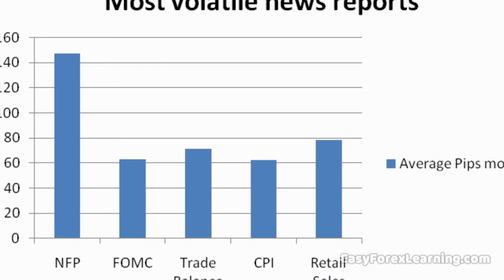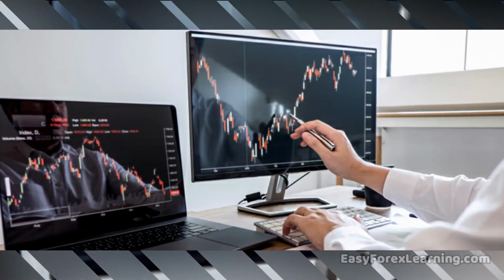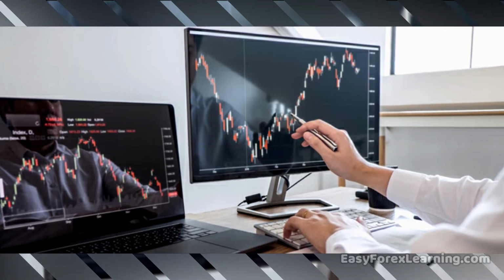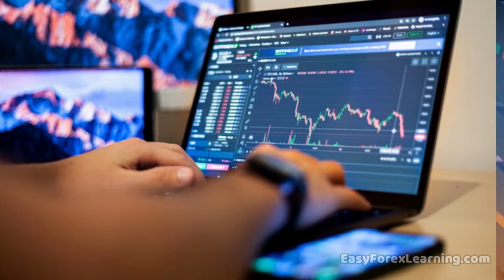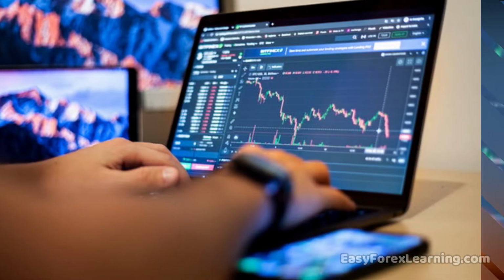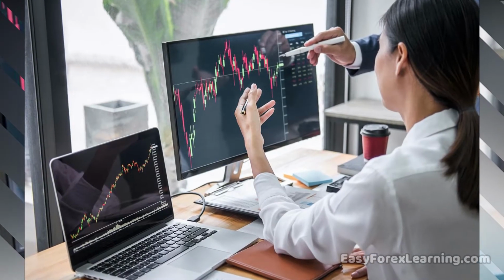How to understand forex news. Easy Forex Learning.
There’s no single strategy for trading the news.

When the news hits, the price tends to spike in one direction or has a muted reaction to the data as traders digest the outcome against market expectations.

Knowing this, there are two main approaches to trade the news:

a) Having a directional bias

b) Having a non-directional bias